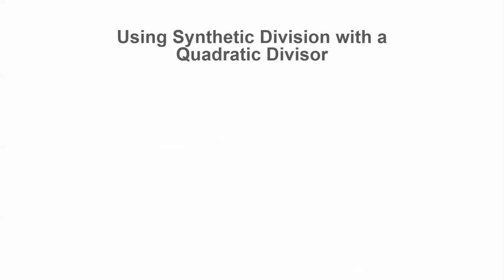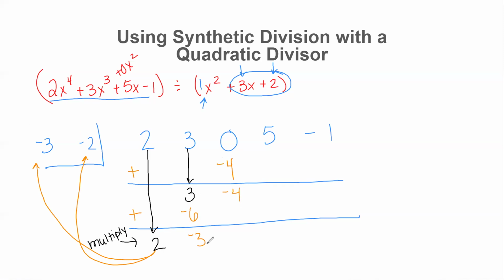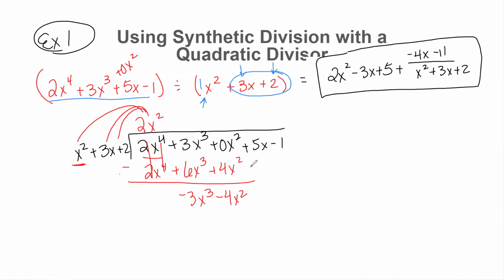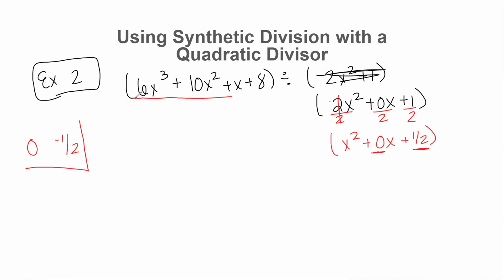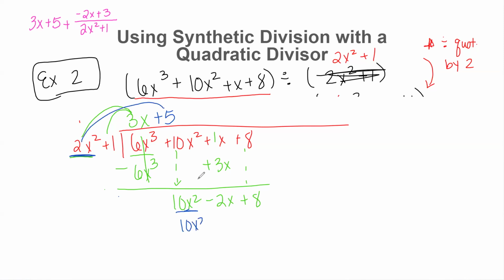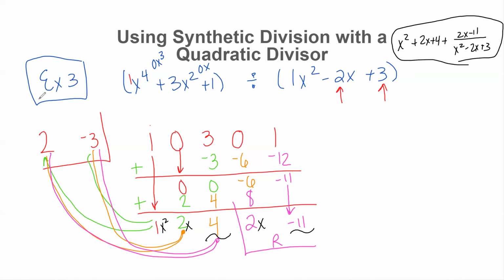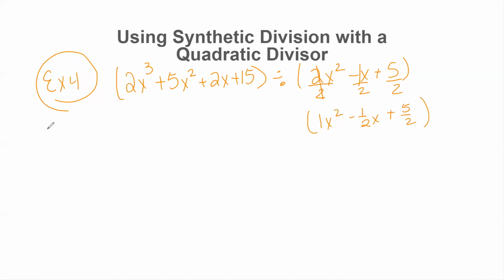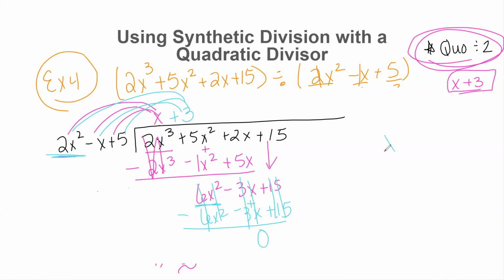Synthethic Division with a Quadratic Divisor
Using Synthetic Division with a Quadratic Divisor (using long division to check)